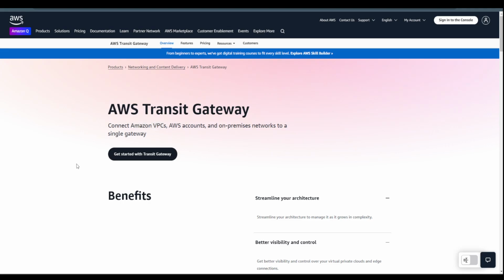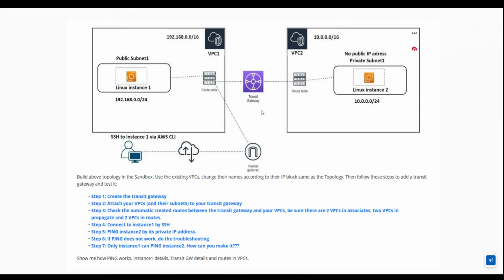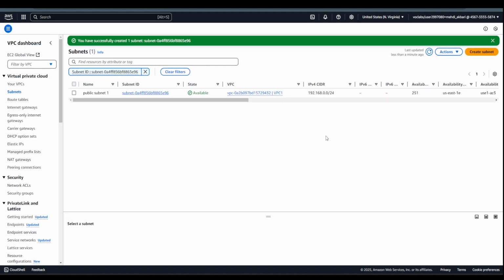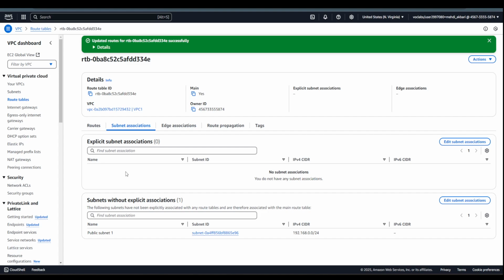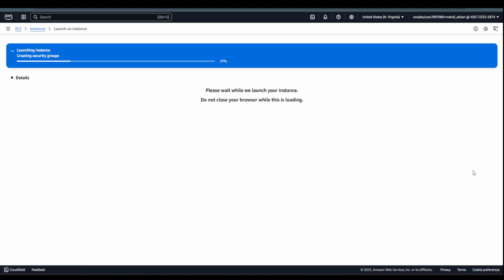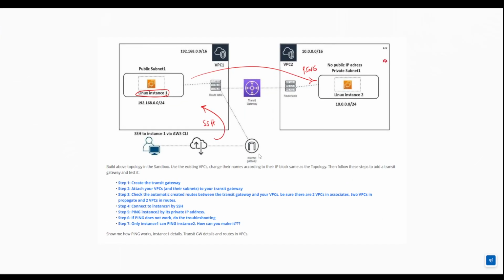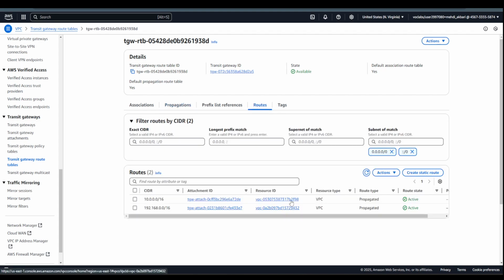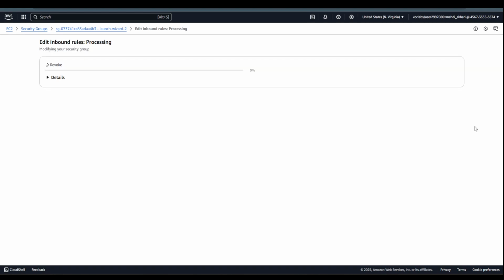Connect two VPCs with AWS Transit Gateway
AWS Transit Gateway: